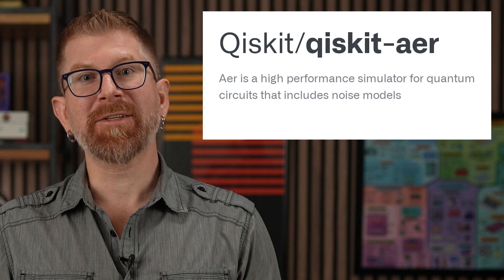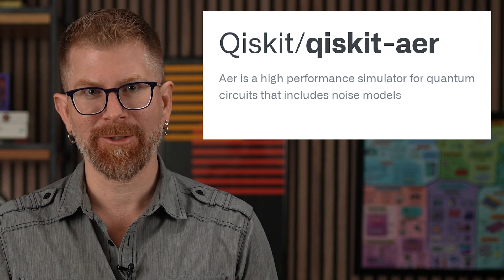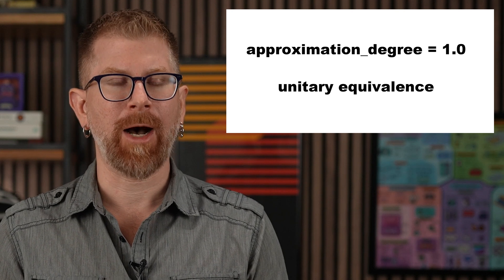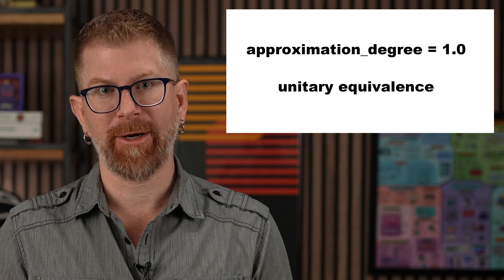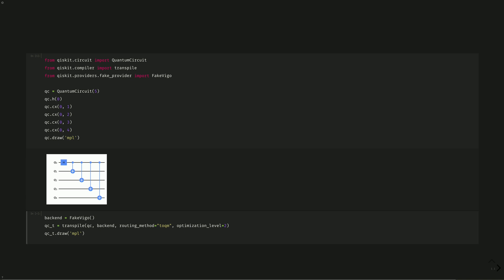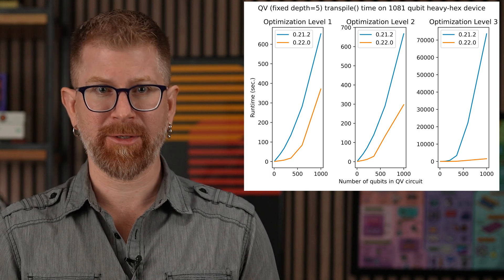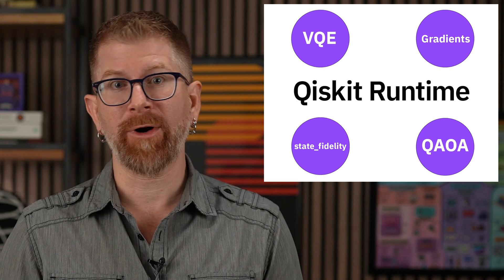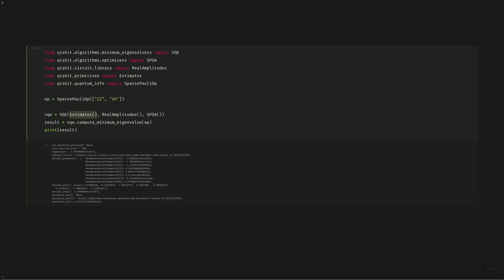Breaking Changes - 0.39